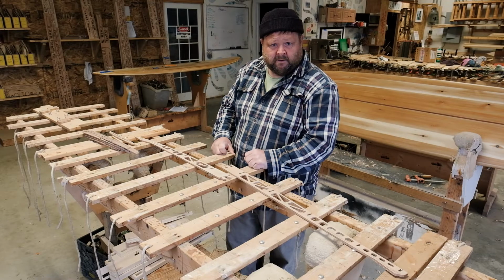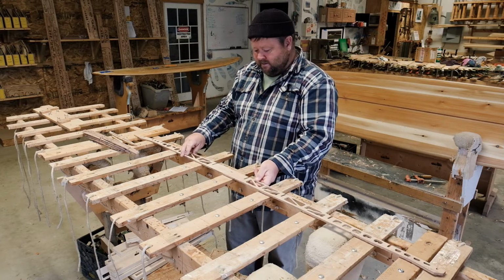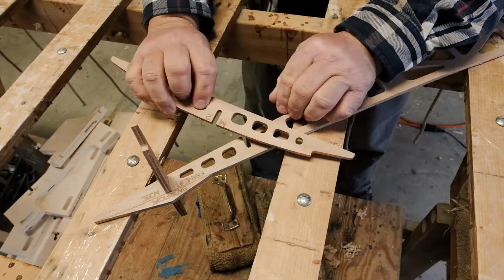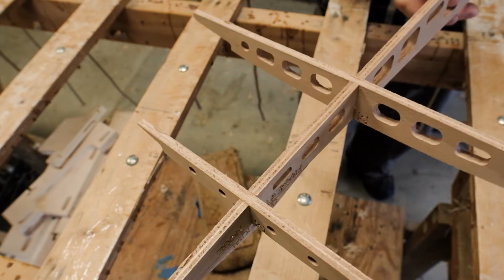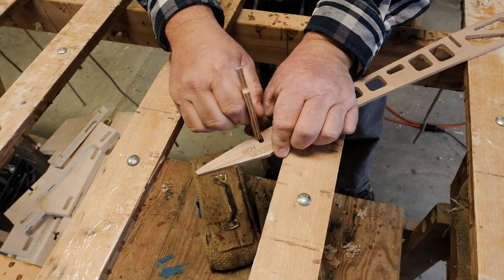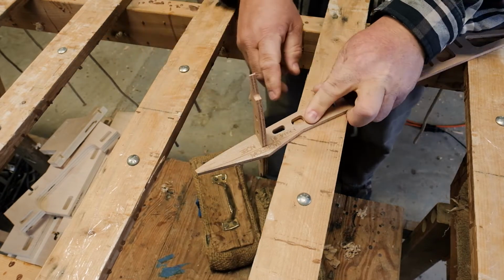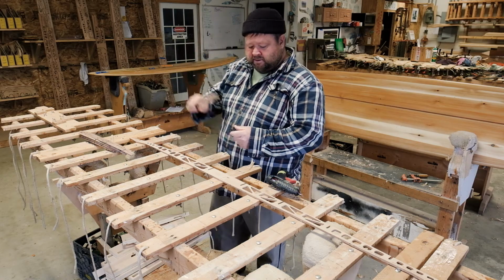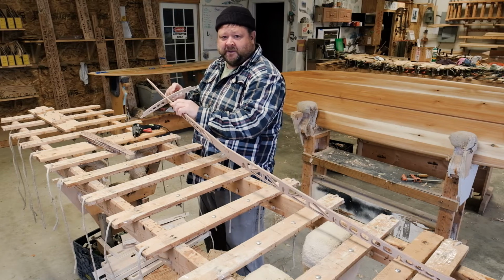Tips & Tricks: Assembling Your Frameset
Tips on assembling the internal frameset of your Grain surfboard kit.